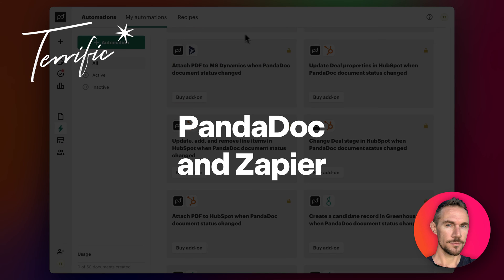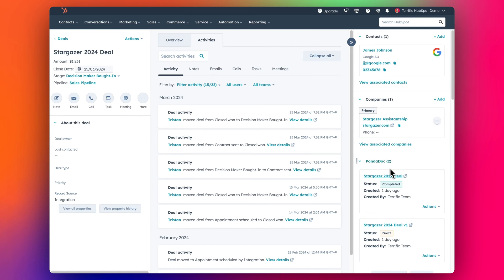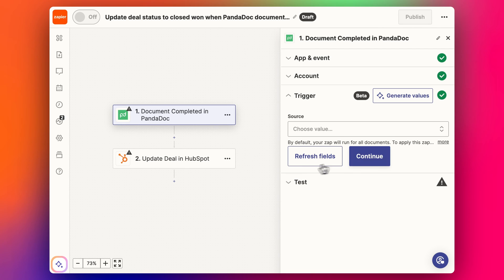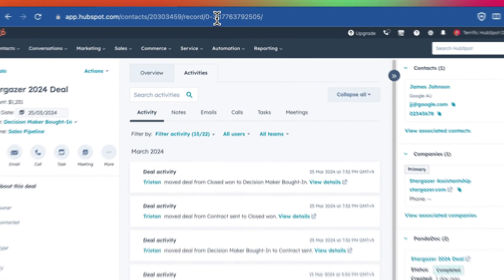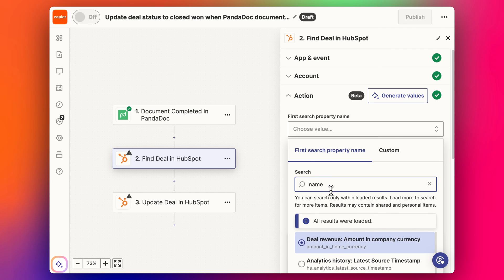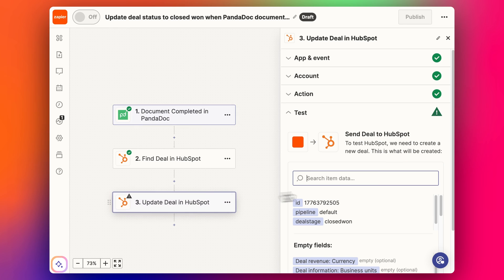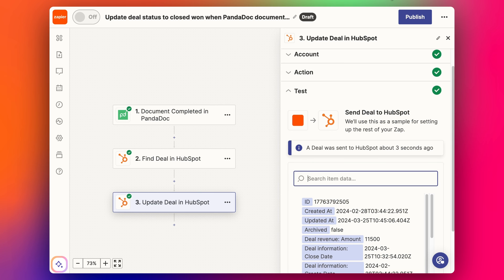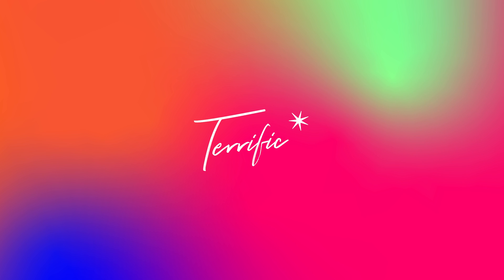Signed PandaDoc Contract ➝ Update HubSpot Deal (with Zapier)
In this video, you'll learn how to avoid upgrading to PandaDoc's enterprise plan and instead utilise Zapier to create external automations with HubSpot, allowing you to update HubSpot Deal stages whenever a PandaDoc contract is signed.

-- Chapters --

00:00 Introduction
00:51 Cost-Effective Automation
01:14 Setting Up Zapier with PandaDoc
03:17 Testing the Zapier Trigger
03:43 Finding the HubSpot Deal ID
04:28 Using Name Search for HubSpot Deals
05:42 Updating Deal Properties
06:51 Review and Test in HubSpot
07:49 Extending Zapier Functionality with Notifications
08:07 Weighing Pros and Cons of Using Zapier
08:24 Conclusion

-- Video Summary --

- **PandaDoc and HubSpot Integration:**
  - Outlined the limitation where business automations are confined to in-house PandaDoc workflows.

- **Cost-Effective Solution with Zapier:**
  - Illustrated the process of leveraging Zapier to automate the update of a deal's stage in HubSpot when the PandaDoc status changes.

- **Setting Up the Automation:**
  - Guided viewers through creating a workflow in Zapier.
  - Demonstrated connecting PandaDoc to Zapier and selecting the necessary template for automation.

- **Zapier Workflow Details:**
  - Stressed the importance of template selection in PandaDoc to ensure all relevant details are pulled through Zapier.
  - Ran tests to confirm the correct retrieval of a recently completed document using the specified template.

- **HubSpot Deal Updating:**
  - Shared the challenge of locating the correct deal ID in HubSpot to update the deal status and proposed potential solutions, including embedding the deal ID within the PandaDoc document or searching by the deal's name.

- **Final Touches to the Zapier Automation:**
  - Walked through the step of searching and finding the correct deal in HubSpot via Zapier.
  - Showed how to update not only the deal stage but also potentially other deal properties, using the information provided within the PandaDoc document.

- **Finalising and Activating the Workflow:**
  - Went through the final testing to show that the deal amount and stage in HubSpot were successfully updated with Zapier.
  - Discussed publishing the workflow and making sure it triggers appropriately upon the completion of a PandaDoc document.

- **Extending Zapier's Functionality:**
  - Suggested additional automation steps, such as sending out notifications through services like Slack or email upon closure of a deal.

  - Acknowledged that while using Zapier might be more time-consuming compared to using PandaDoc's native automations, it offers significantly more customisation options.

-- Stuff --

-- Terrific --